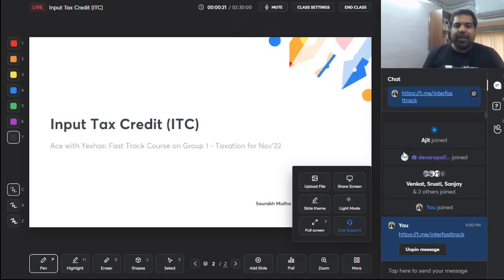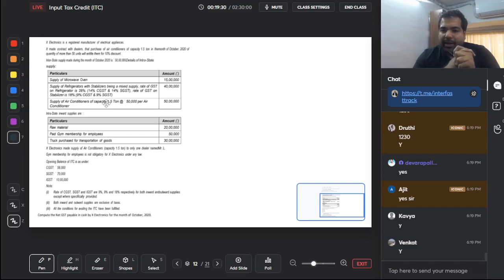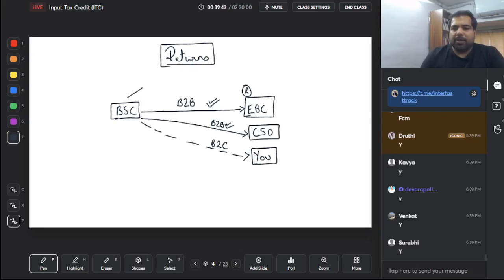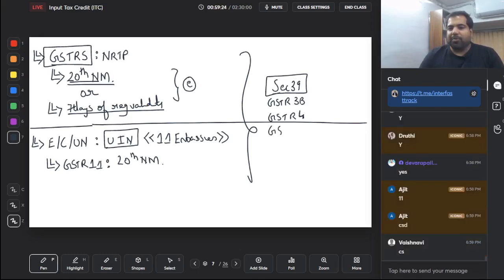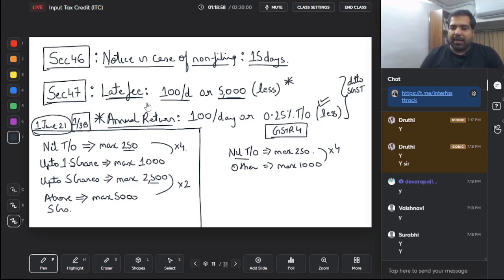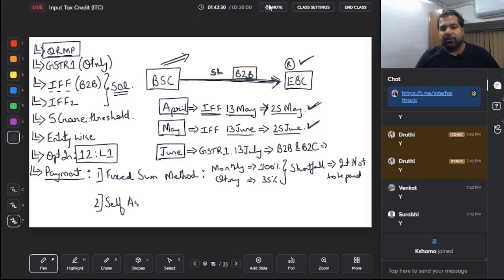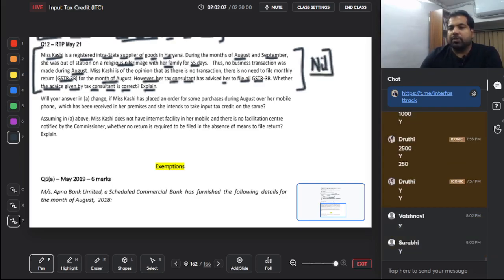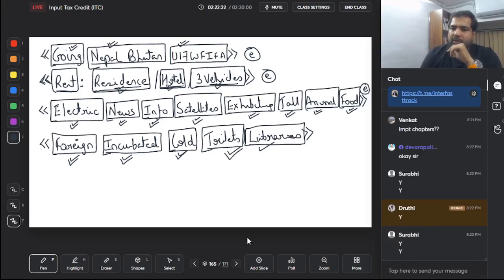Returns & Exemptions CA INTER FAST TRACK NOV 22 DAY 3 PART 2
This video by CA Sourabh Mutha includes everything you need to know about GST Laws relevant for CA Inter Examinations, along with module coverage, RTP and past paper Questions.

Reach out on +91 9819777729 for lectures, material and any queries.